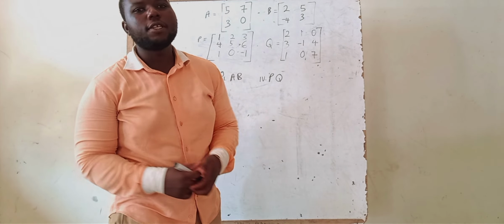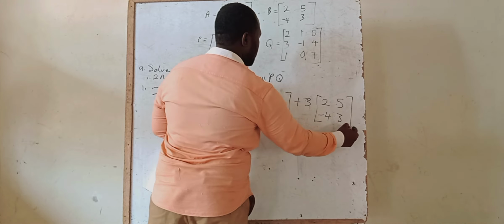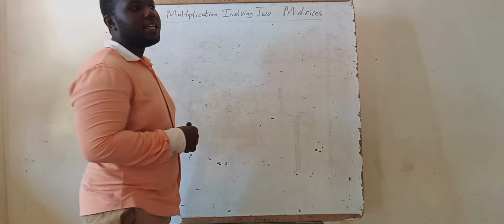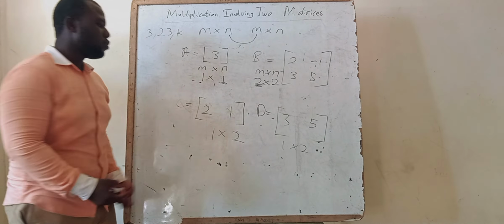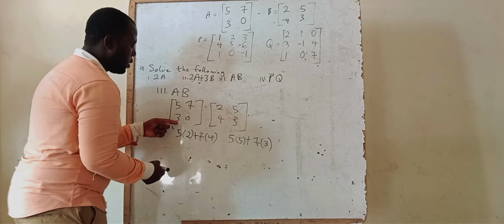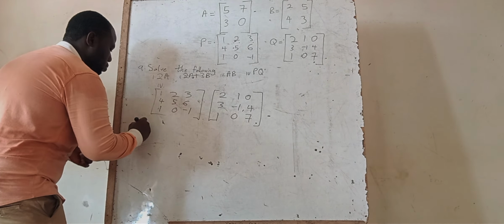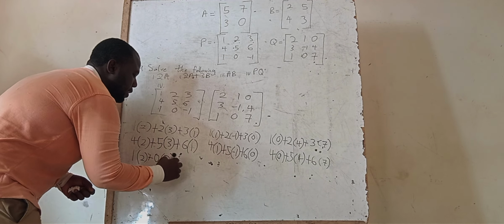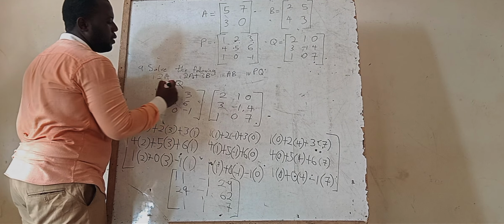Lecture 2 Multiplication of Matrix